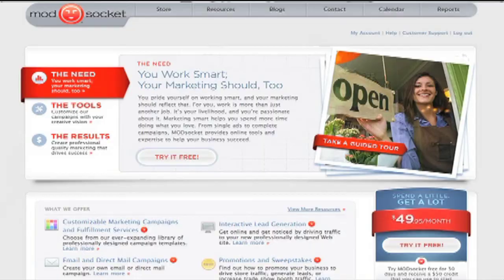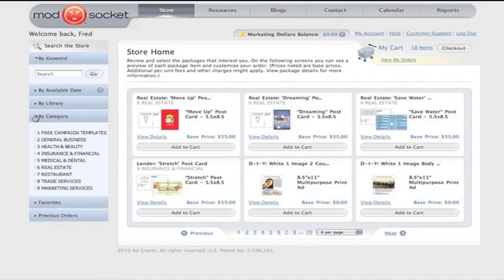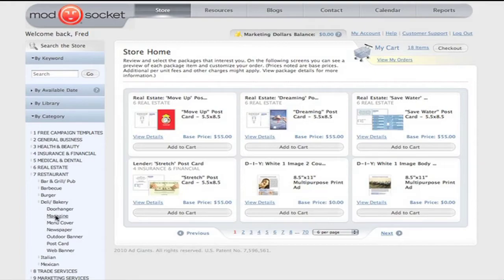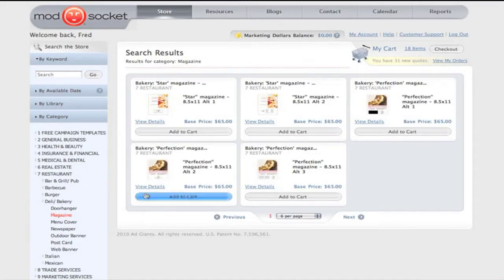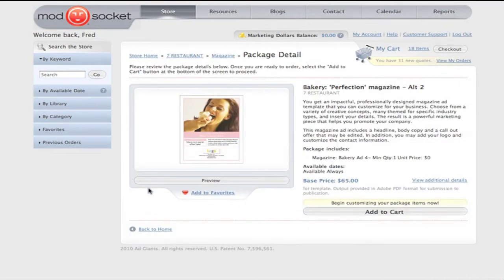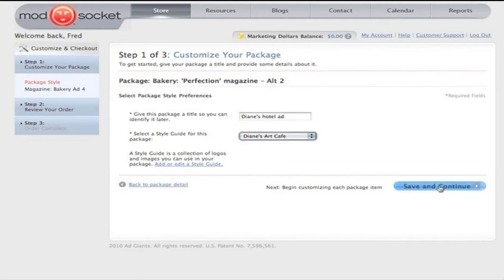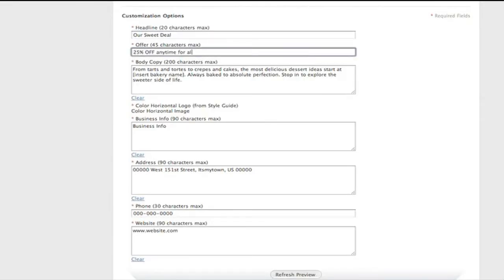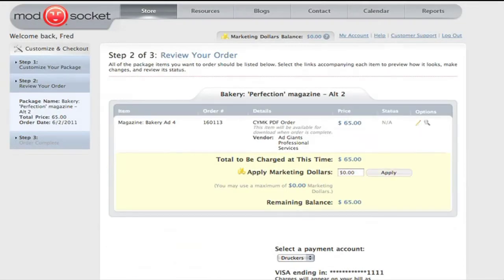What is MODsocket?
We are the first complete marketing system specifically designed for small business.  We make it possible for you to market your business effectively and affordably.